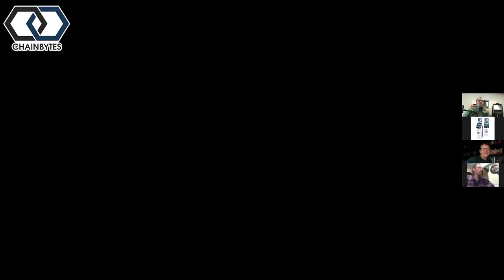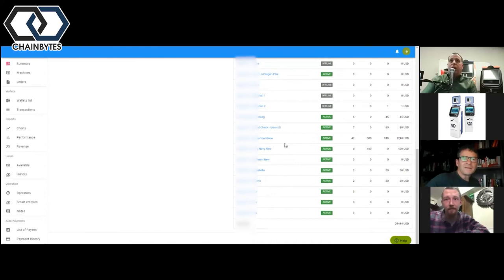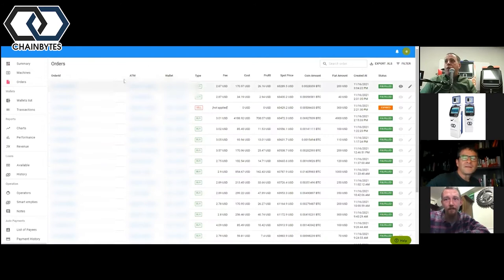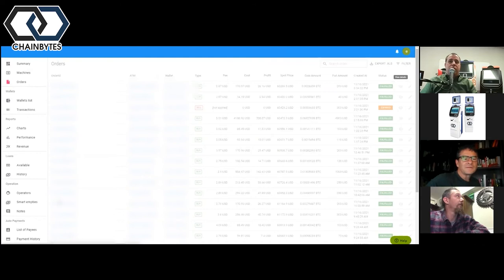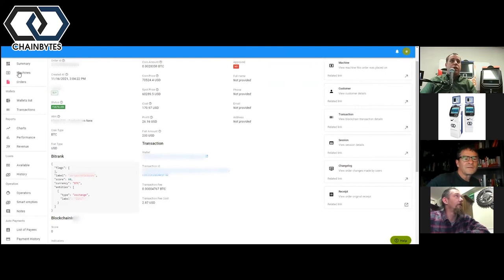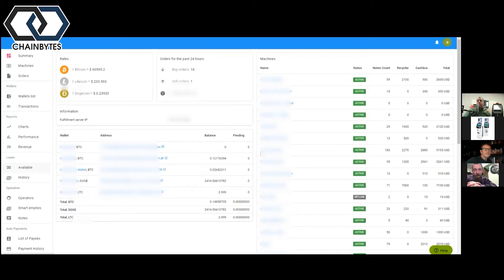How to market and grow your Bitcoin ATM business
Learn about the best practices and ways to market your Bitcoin ATM machines.